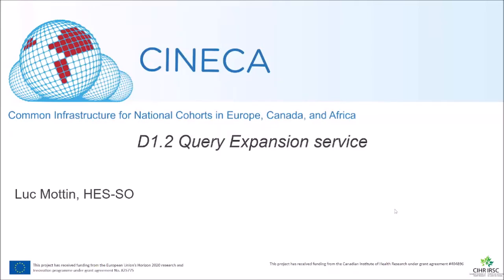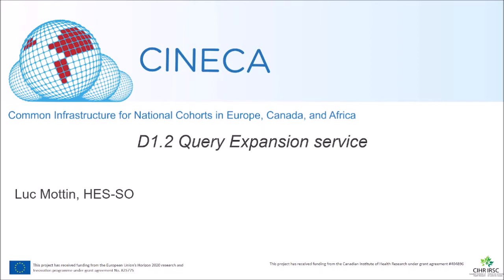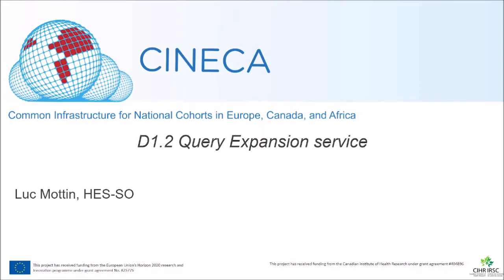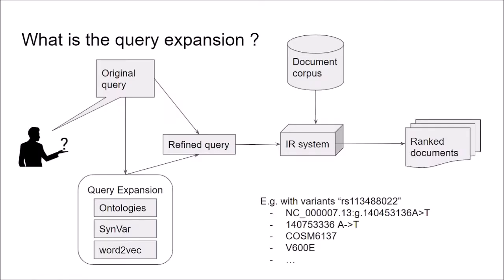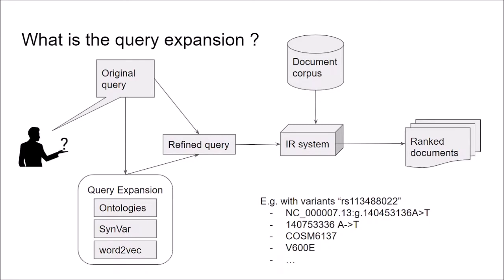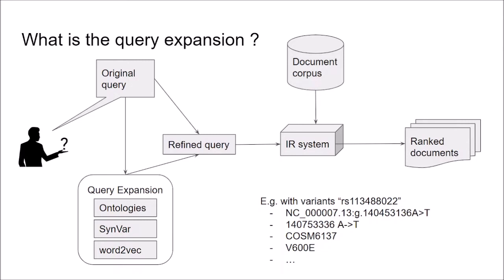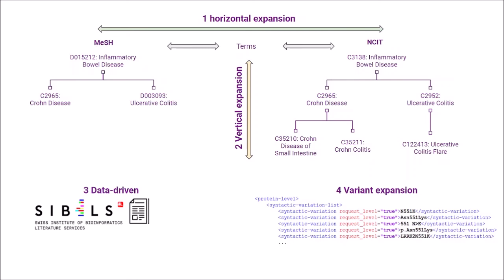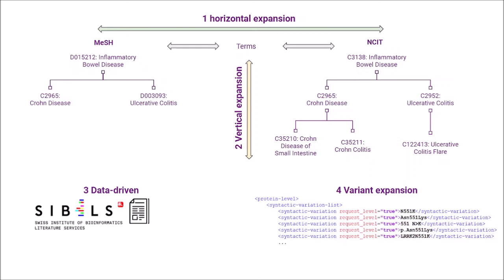Query Expansion - Introduction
This video is part of the series 'Query Expansion services - tutorial'.

The video is aimed at presenting what is the Query Expansion (QE) and introducing all the QE services developed in the CINECA project.

Authors: Luc Mottin (University of Applied Sciences and Arts - Western Switzerland, HES)